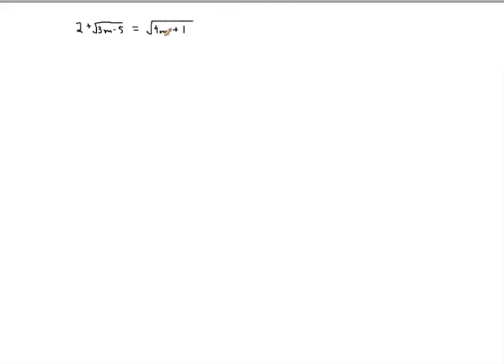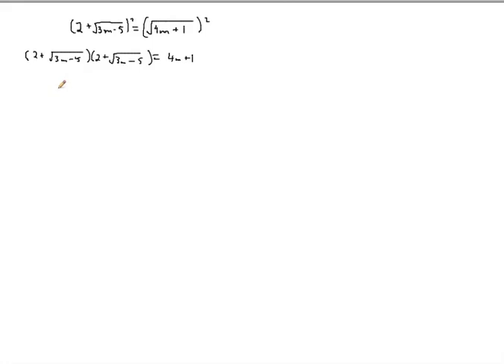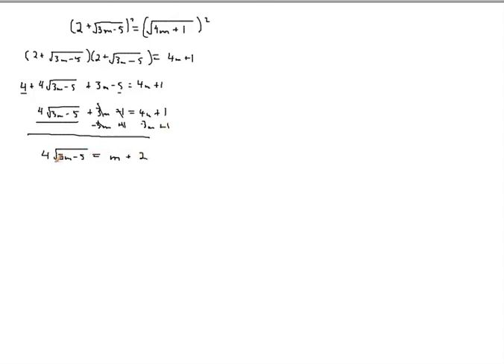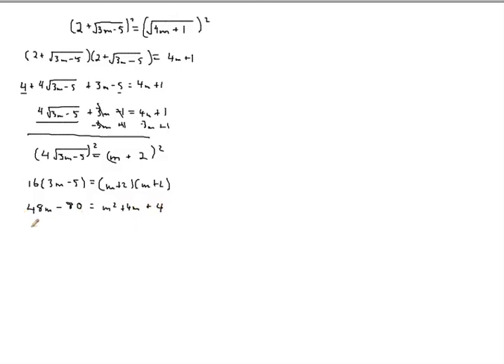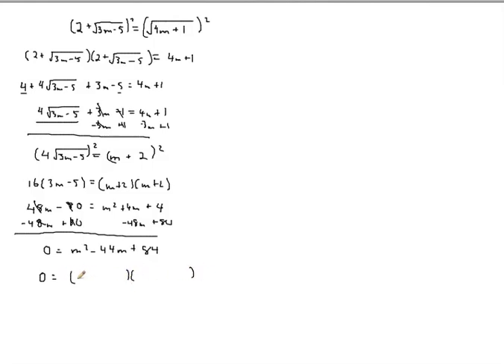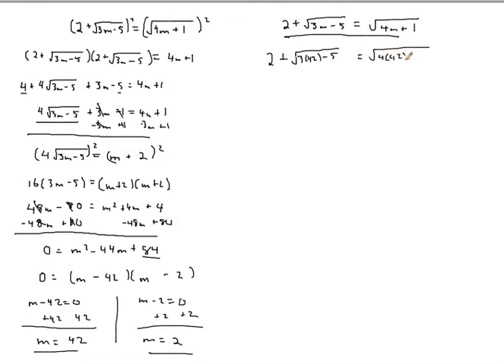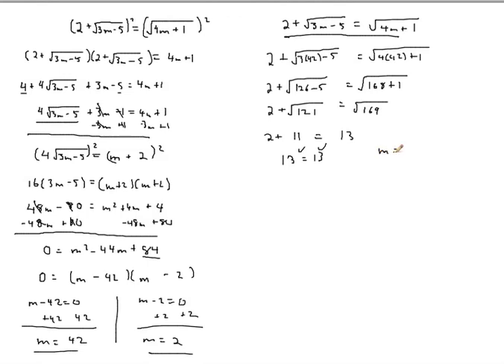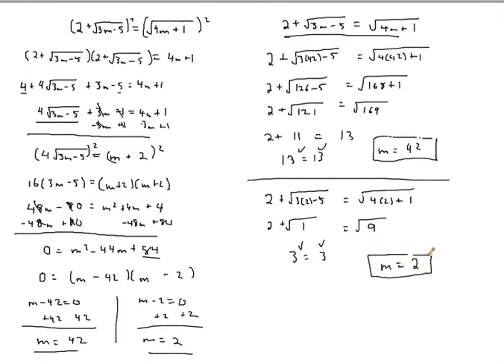Math20: Radicals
2+(3m-5)^(1/2) = (4m+1)^(1/2)